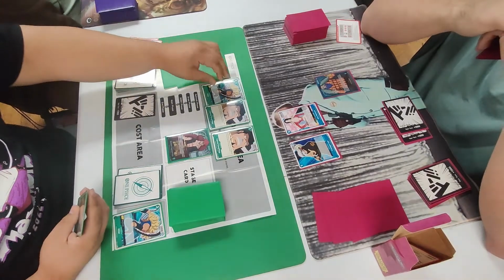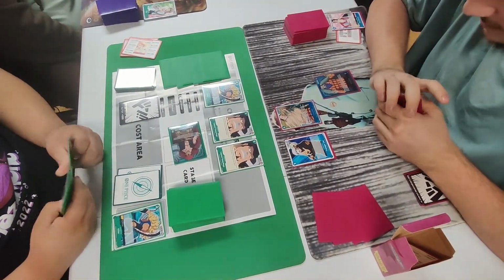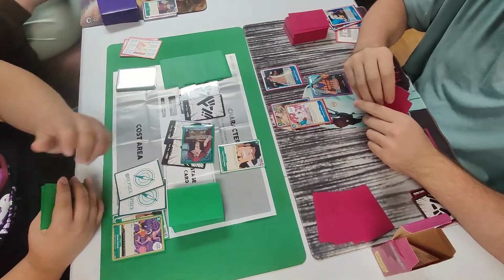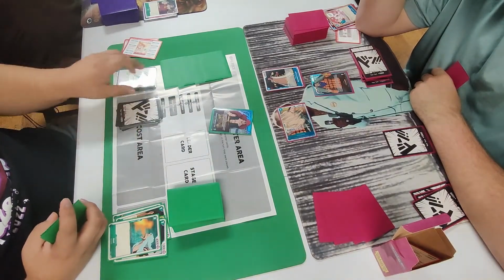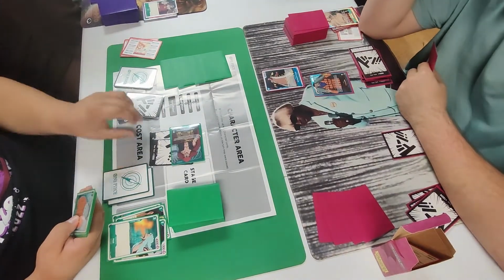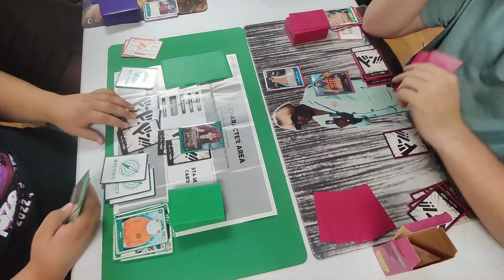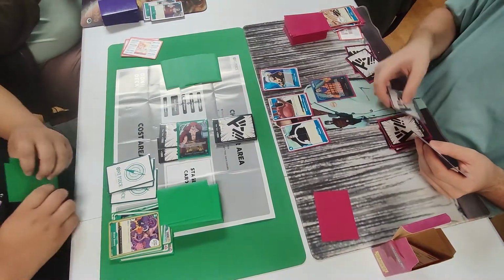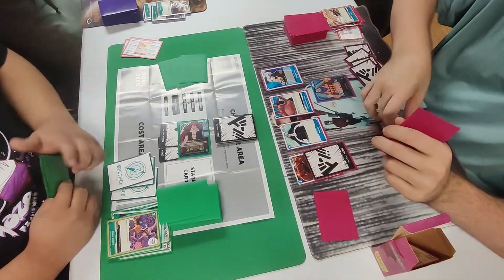Blue "Seven Warlords of The Sea" Vs Green "Worst Generation"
Hope you Peeps enjoy this next battle of the Super pre-release Event that went down Saturday Oct 1st at my Local Store, Raven Forge Games.

Spooky season Song:
Spooky Halloween Music 🎃 Jack O' Lantern 🎃 No Copyright Lofi Halloween Songs